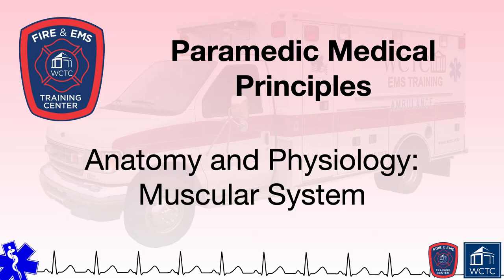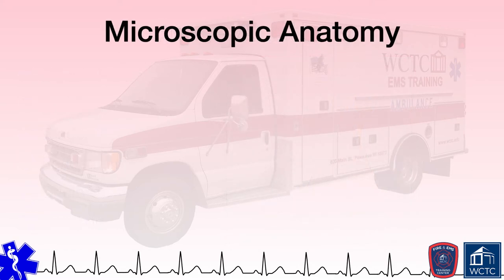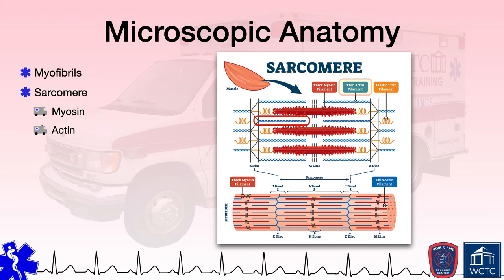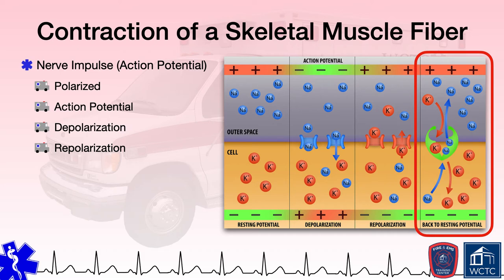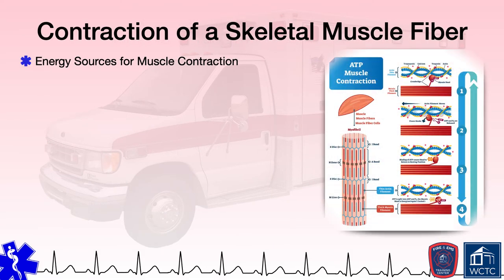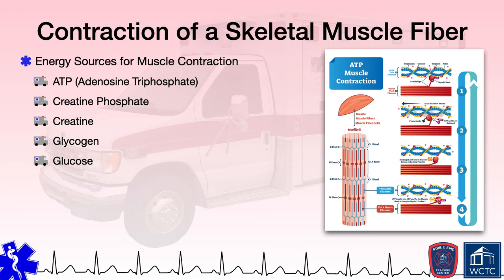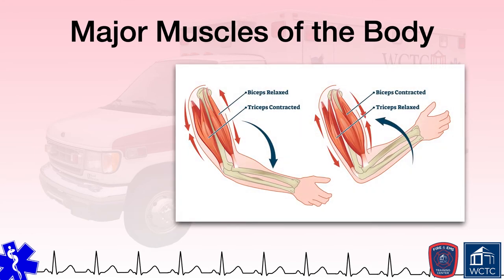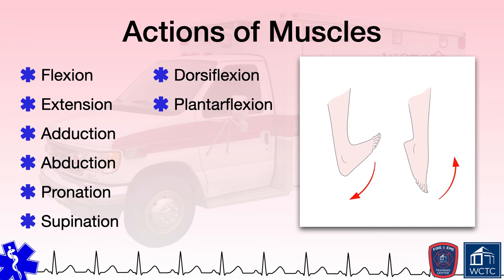Paramedic 2.11 - Anatomy and Physiology: Muscular System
Wisconsin Paramedic Medical Principles Curriculum on-line presentation of Anatomy and Physiology: Muscular System (2-11).